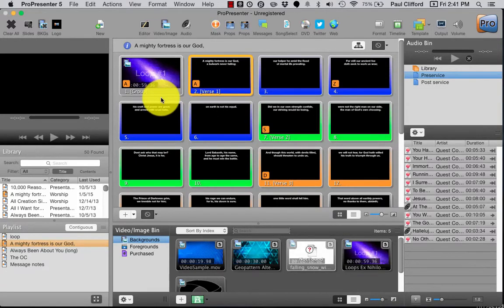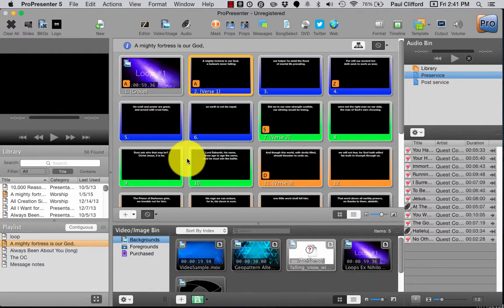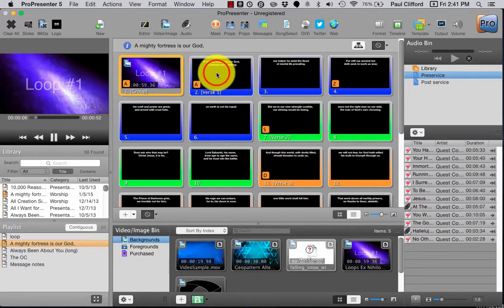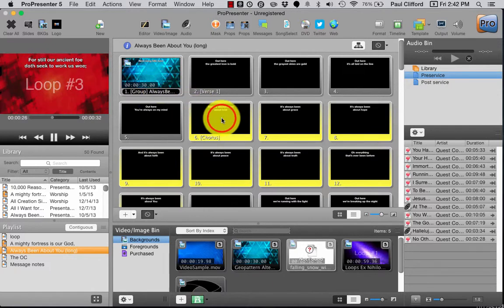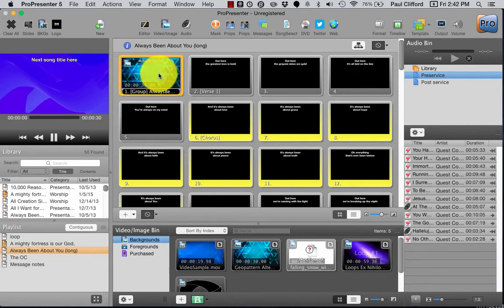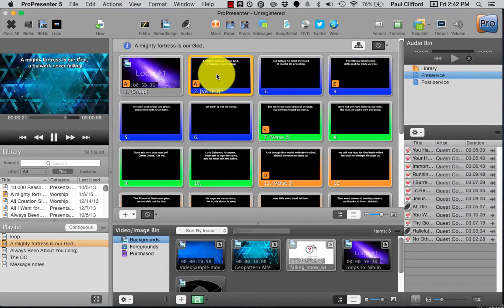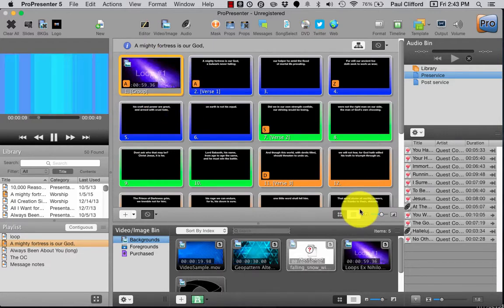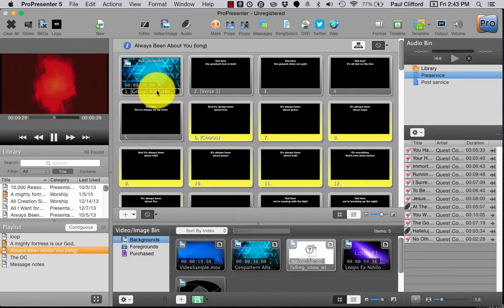ProPresenter 5 tutorials: Background behavior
Unless you do something else, slides with a black background in the ProPresenter 5 interface actually have a transparent background that will show either black or whatever background is currently in use.

If you click from one song to another, whatever background was last used will continue until it's replaced by a new background.  Backgrounds don't follow songs, but follow a "last used" methodology.

and get my 5 propresenter 5 tricks cheat sheet...for free.